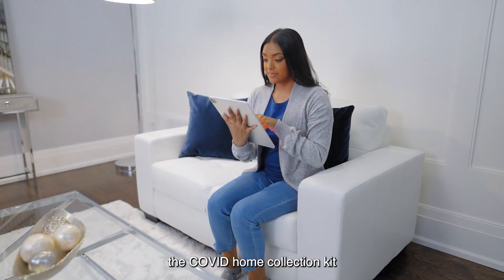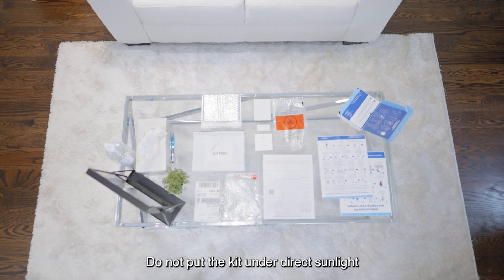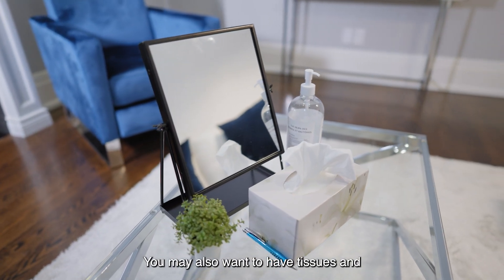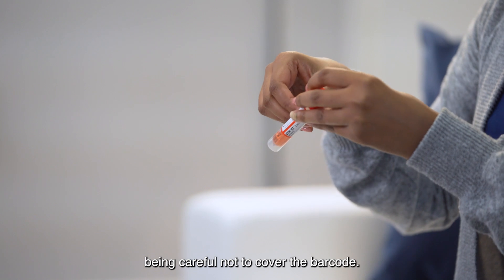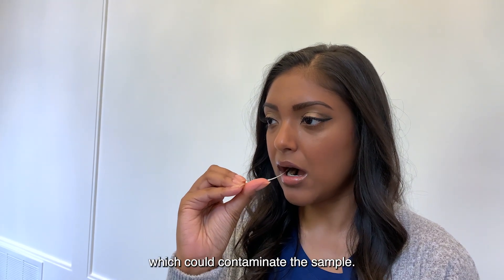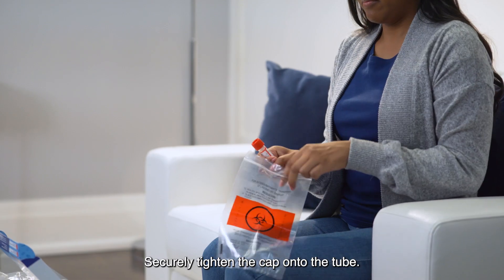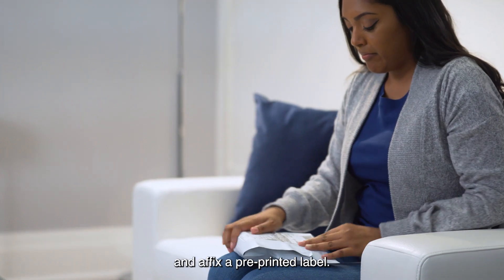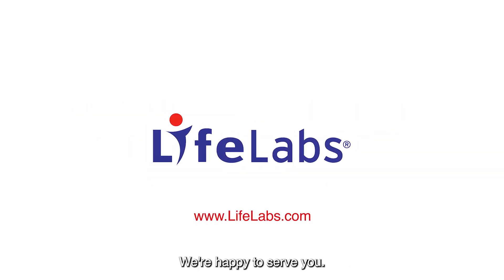How to self-collect a PCR sample at home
ClearPass by LifeLabs offers COVID-19 home PCR self-collection kits for purchase. Watch this video to see how it’s done.